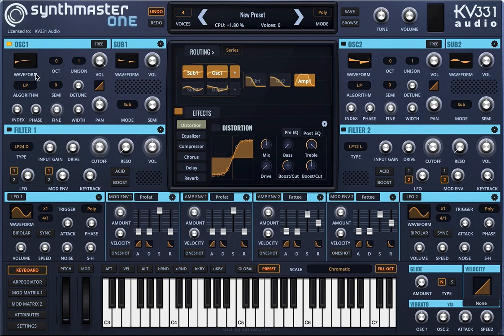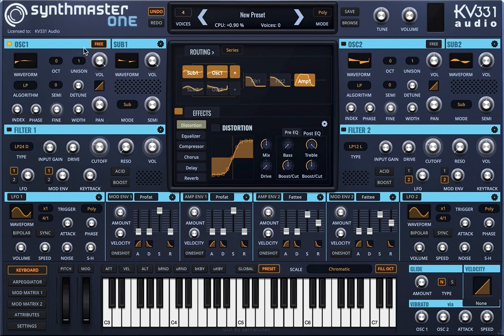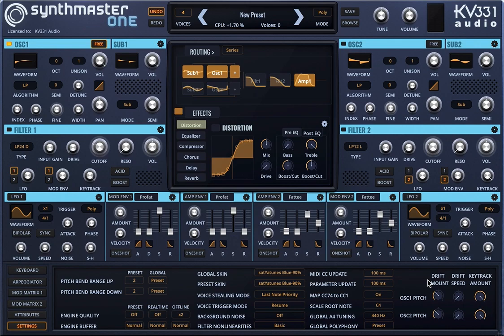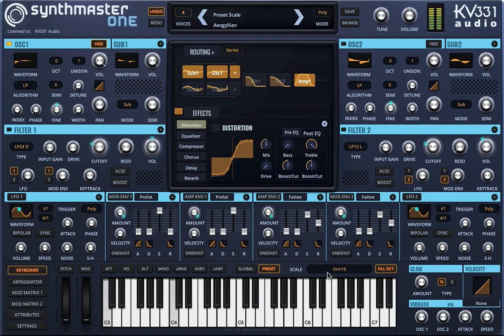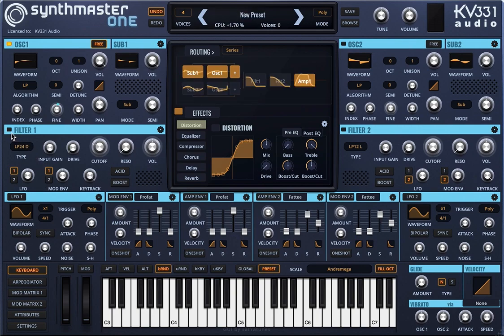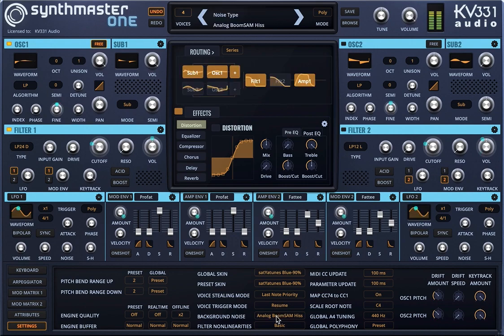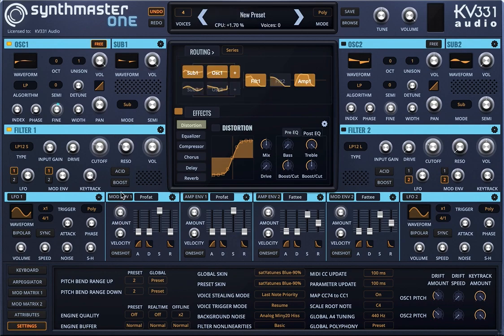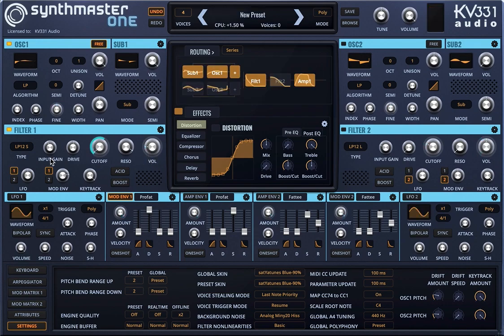How to make SynthMaster/SynthMaster One sound like analog synths?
One of our users in our Facebook Users Group  asked last night if SynthMaster or SynthMaster One could sound "analog". Our answer is yes, and here are the tips and tricks to achieve that:

1. Turn on Osc "Free" button
2. Turn on Osc Drift a little bit
3. Use an analog synth tuning under "Analog Synths" category
4. Use random modulation sources to modulate osc/filter parameters. Right now these unipolar or bipolar random modulation sources are per voice, so for each voice they'll have a separate random value.
5. Use analog envelopes (Profat, Oobee or Fattee)
6. If running filters, especially at high resonance:
6.1. Turn on oversampling, at least 2x  Engine Quality (under settings tab)
6.2. Turn on background noise (under settings tab) You can hear its effect with headphones at low noise/low filter cutoff values.
6.3. Set the "Filter Nonlinearities" parameter to "Normal" (under settings tab)